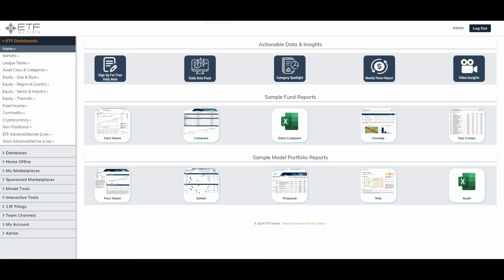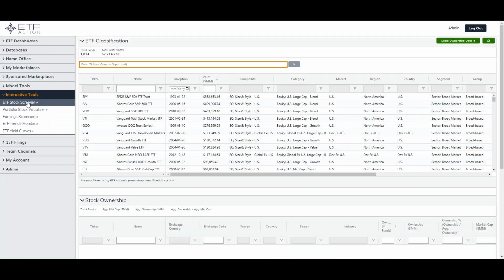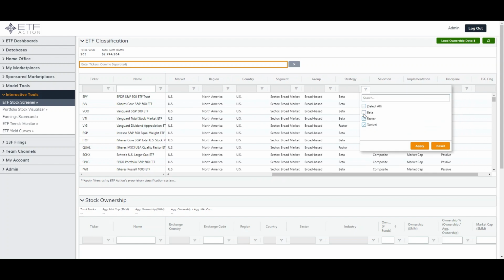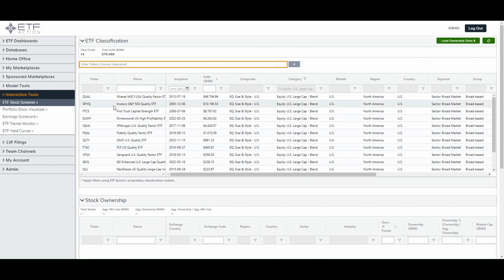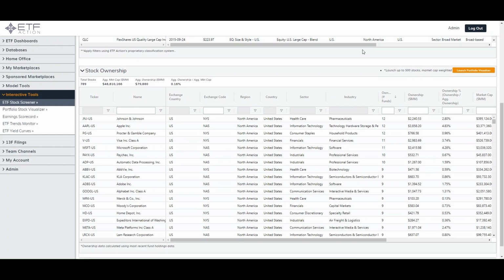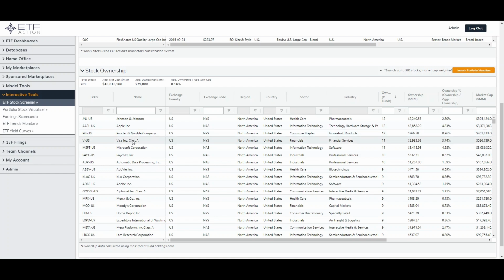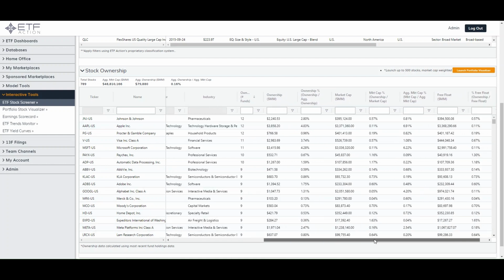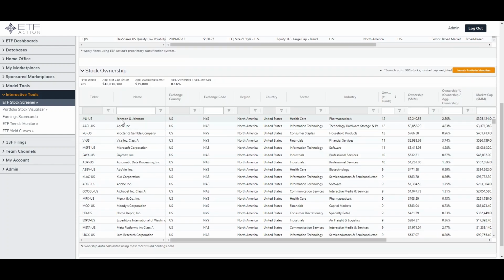Using ETF Ownership to find Quality U.S. Stocks - ETF Stock Screener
In today’s video insight, Alex searches for U.S. stocks with high quality characteristics. However, he doesn’t use ETF Action’s fundamental data to do so….he instead uses ETF ownership within U.S. Quality Factor ETFs.